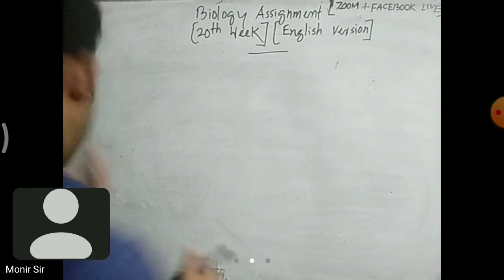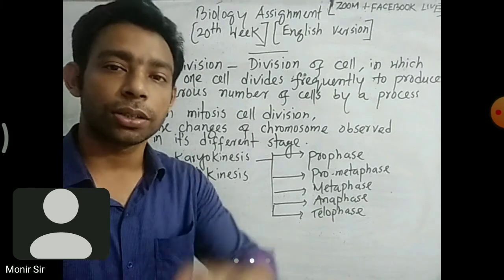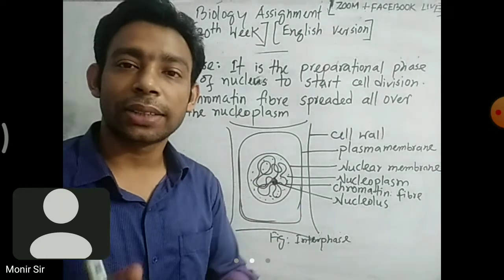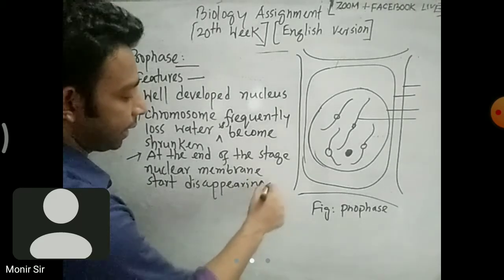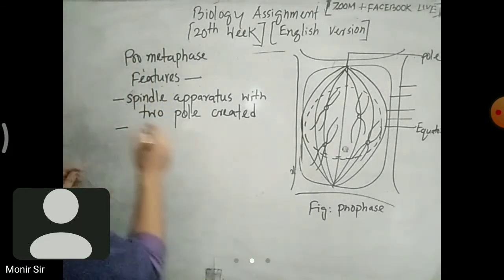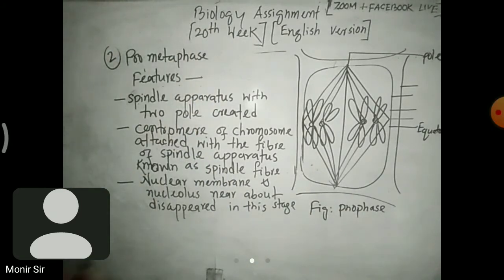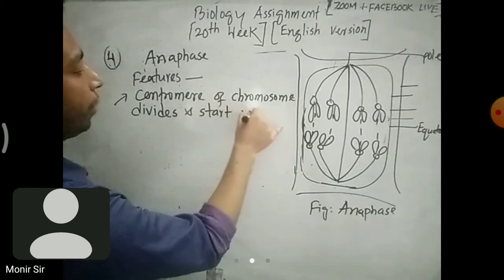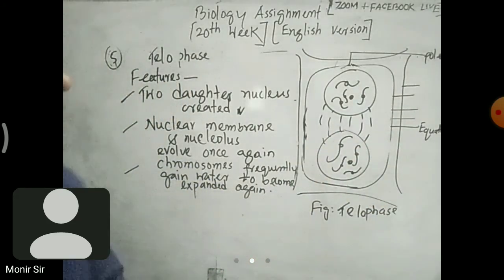Biology Assignment [Class:9,English Version][20th week]